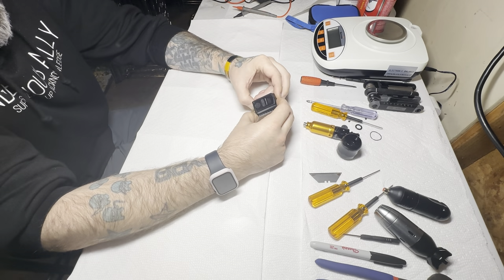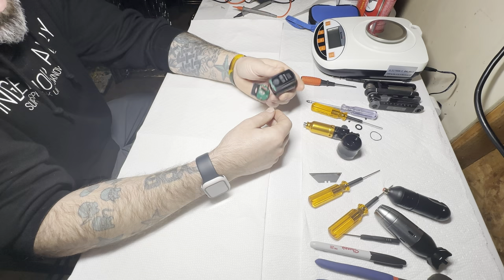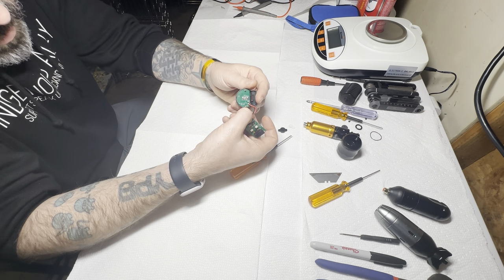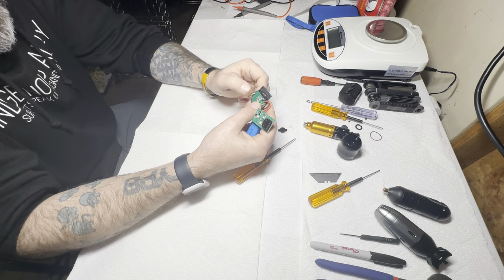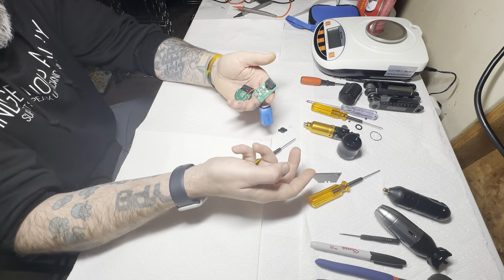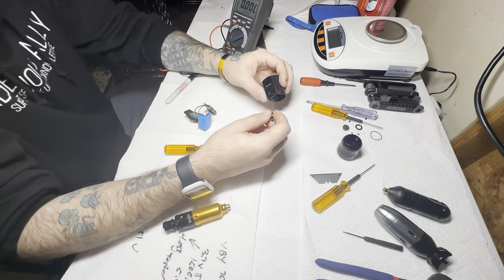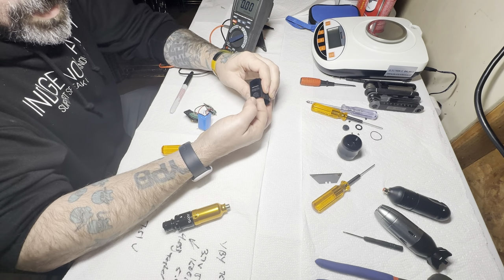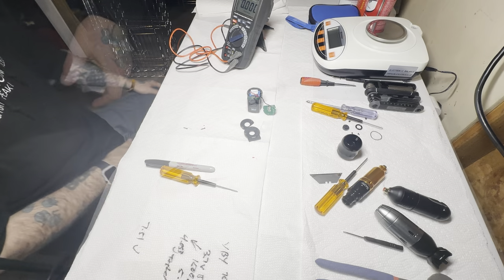Critical Tattoo Power Supply - Battery Pack Disassembly and Reiview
We break down a Critical Tattoo power pack and give it a good review of the internals.

While the case is of substandard quality, the board supports a cleaner power than we have seen in other tests from international suppliers.
You be the judge if you want to spend $150-$500 for this lightweight plastic power bulb. Runtime was around 3-3.5 hours on a full charge per battery.

Pros- Clean power, lightweight, decent power delivery, precise output, nice buttons.
Cons- That case is weak!!! Lots of contamination from the back end. Screen is lacking.

We give it a 4.5 out of 10. It's hard to get over the cheap plastic case!